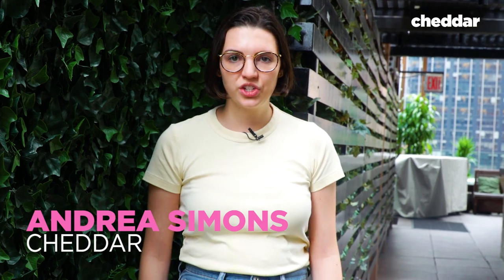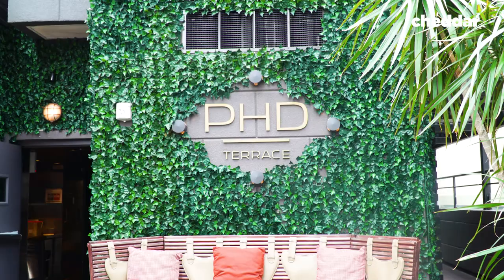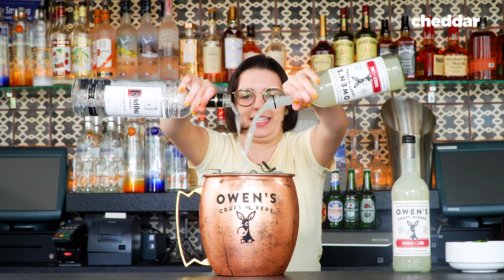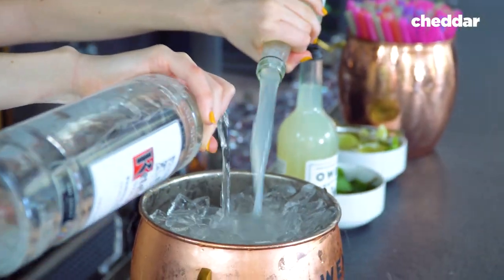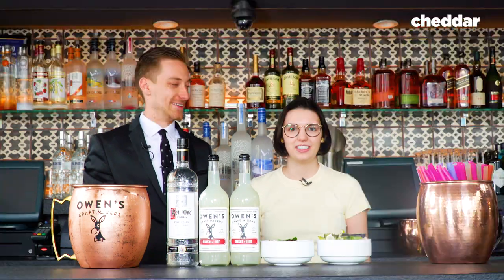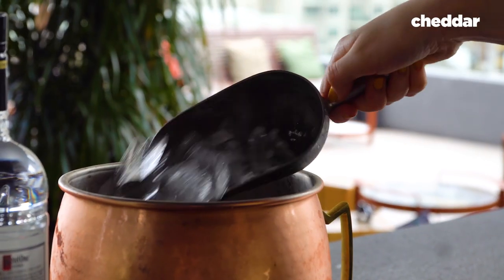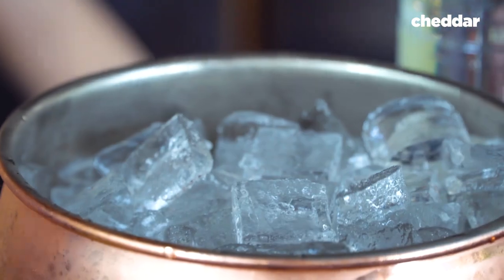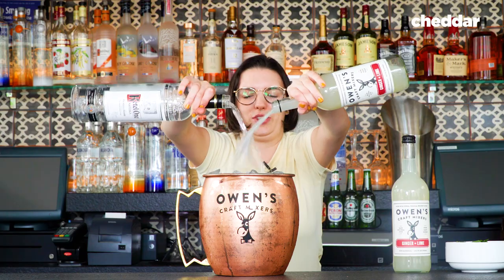The $185 PHD Terrace Mega Moscow Mule - Money Menu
The PHD Terrace Mega Mule is 164oz of Moscow Mule priced at $185. Are you up for the challenge to finish the Mega Mule?